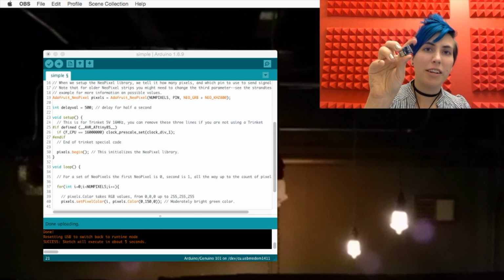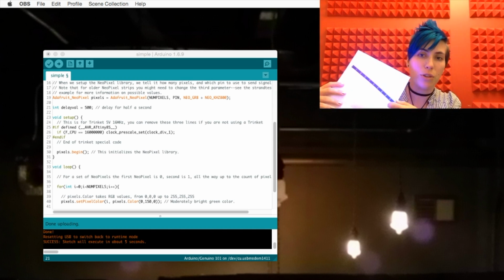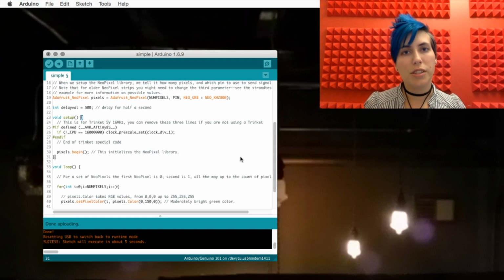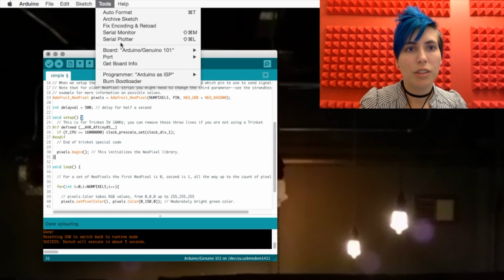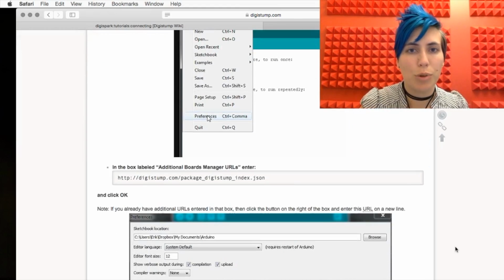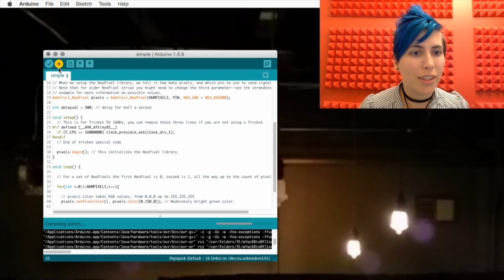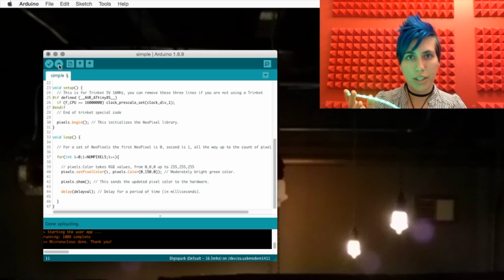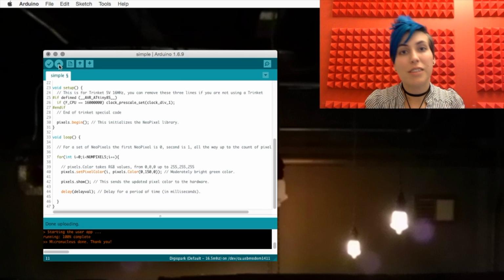Arduino Basics: ATtiny for Simple Projects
Don't cannibalize old projects for their brains! Give them immortality with the inexpensive ATtiny chip – here's how. Full tutorial